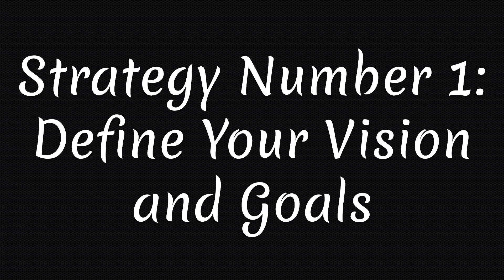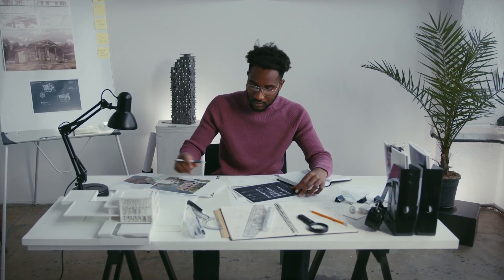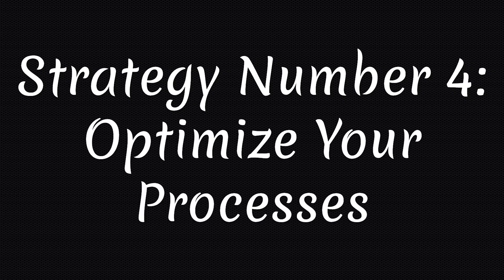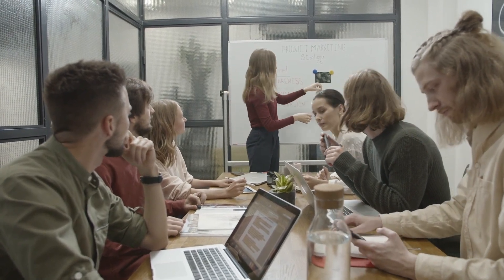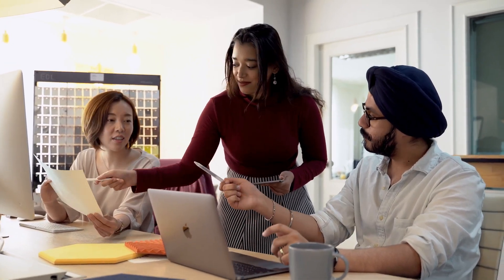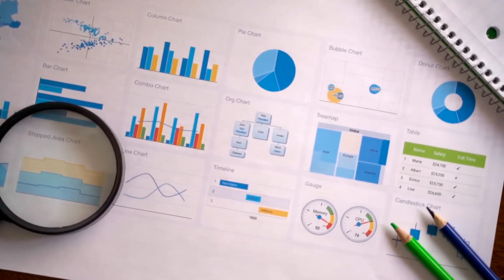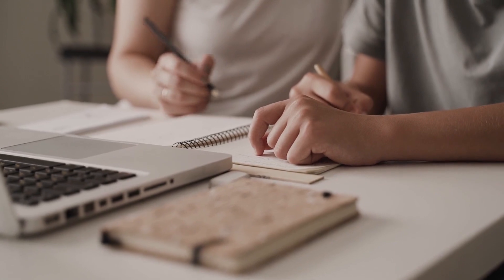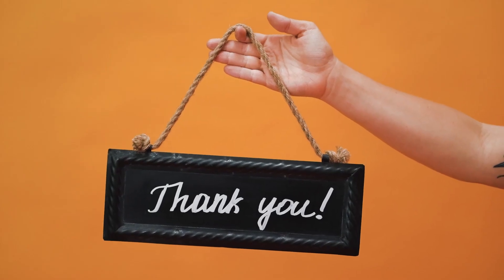Sustainable Growth Unleashed: 7 Strategies to Scale Your Small Business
🚀🌱 Ready to take your small business to new heights and ensure long-lasting success? In this video, we're unveiling seven powerful strategies that will help you not only scale your business but also achieve sustainable growth that stands the test of time.

🔍 Key Strategies:

Market Expansion: Learn how to identify new markets and opportunities to expand your customer base and reach.
Product Diversification: Explore the art of diversifying your product or service offerings to cater to a broader audience.
Operational Efficiency: Discover how streamlining your business operations can increase productivity and reduce costs.
Digital Transformation: Understand the importance of embracing technology and digital platforms to boost your business's reach and efficiency.
Talent Acquisition: Learn the value of assembling a high-performing team that's essential for scaling and managing growth.
Customer-Centric Approach: Dive into the significance of prioritizing customer satisfaction and loyalty to fuel your business growth.
Financial Planning and Management: Master the art of financial management to ensure your business is equipped to handle growth while maintaining stability.
💡 Ready to supercharge your small business and set it on a path of sustainable growth? Join us on this enlightening journey and start implementing these strategies to watch your business flourish.

🌟 If you find this video insightful and motivating, don't forget to give it a thumbs up, subscribe to our channel for more valuable content, and hit the notification bell to stay updated.

0:00 Intro
0:25 Strategy number one: Define your vision and goals
0:52 Strategy number two: Build a strong team
1:18 Strategy number three: Automate and delegate
1:49 Strategy number four: Optimize your processes
2:19 Strategy number five: Diversify your products or services
2:55 Strategy number six: Expand your marketing channels
3:28 Strategy number seven: Establish strategic partnerships
3:57 Outro